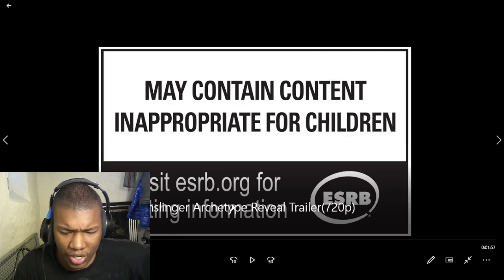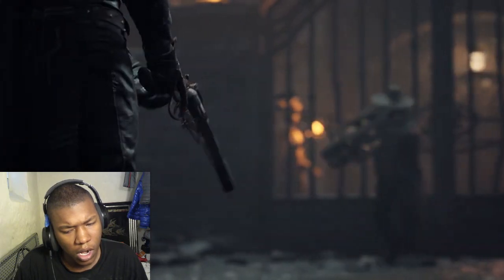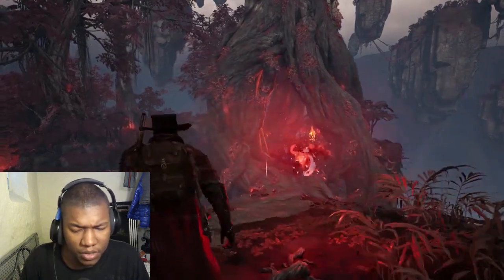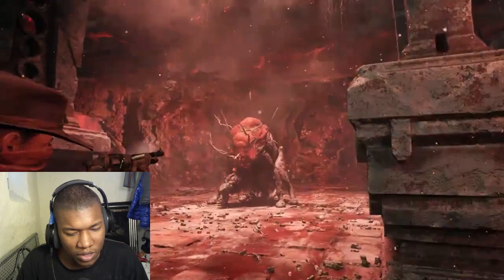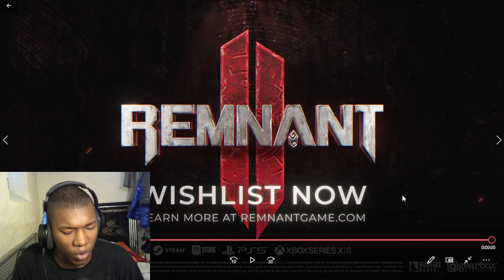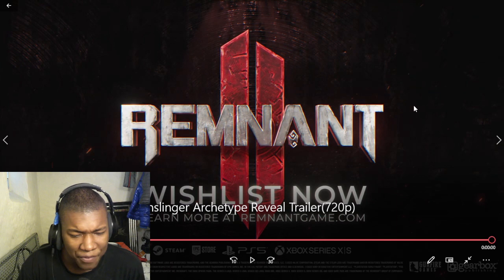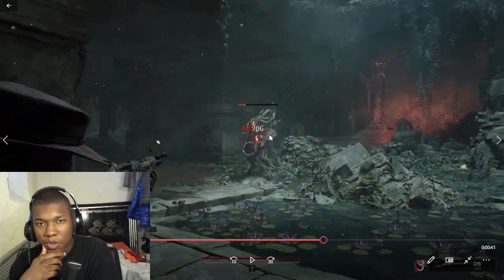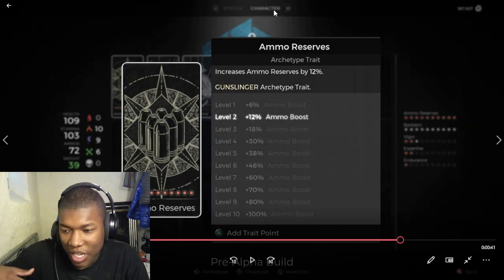Remnant 2 - Gunslinger Archetype Reveal Trailer REACTION